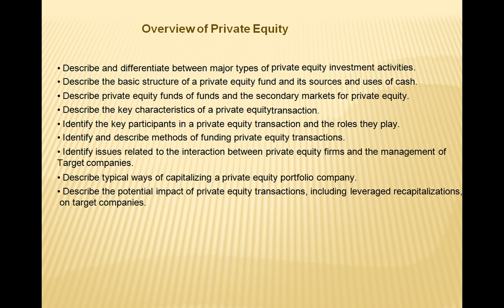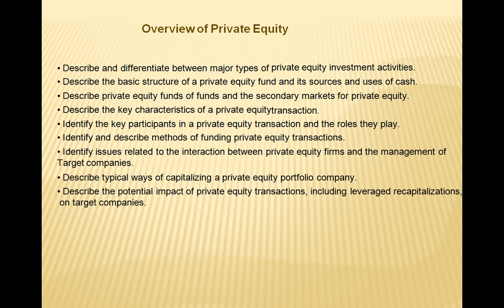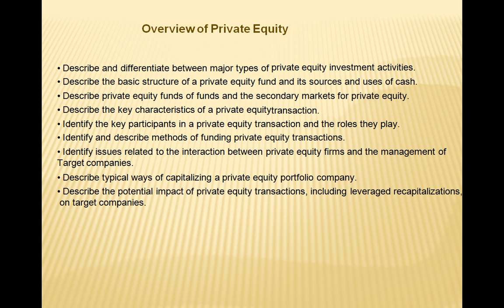Overview of Private equity